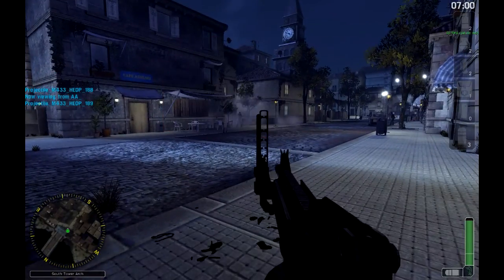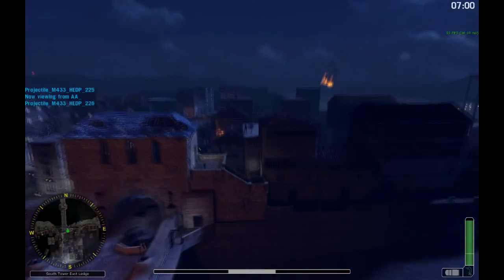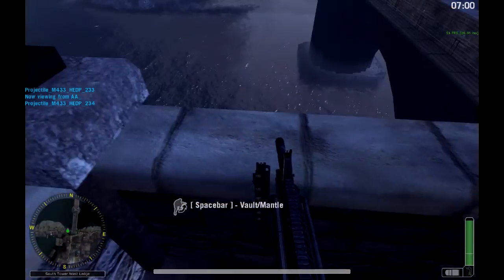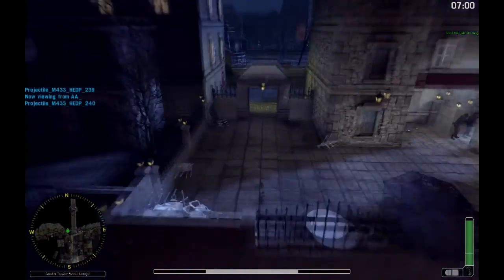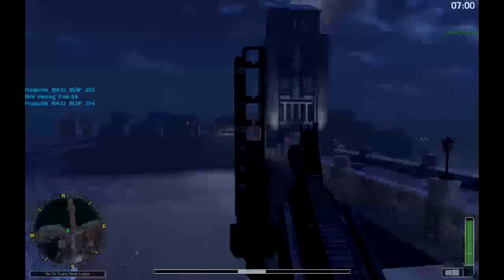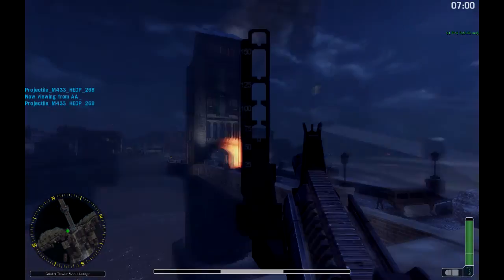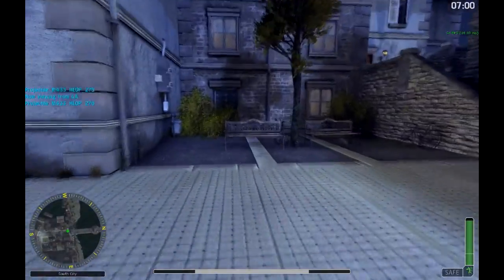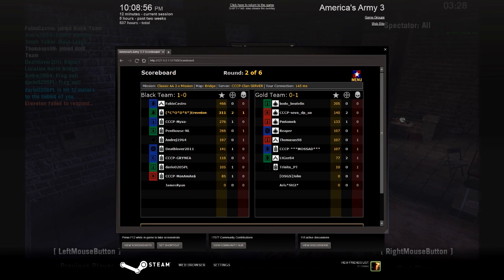America'sArmy3|320 Tutorial on Bridge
Wanna play with me?Just add me on Steam:"IcyZ" & "Ereveton"(accepting everyone!)
You'll find more stuff from me there as well!

Have fun,and take care :)
-IcyZ